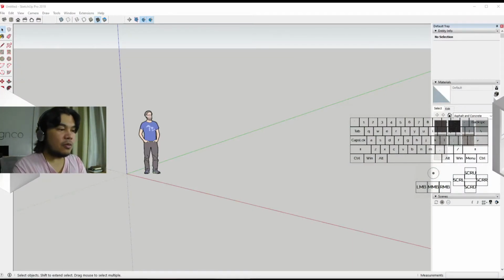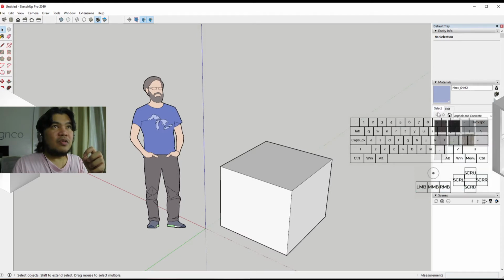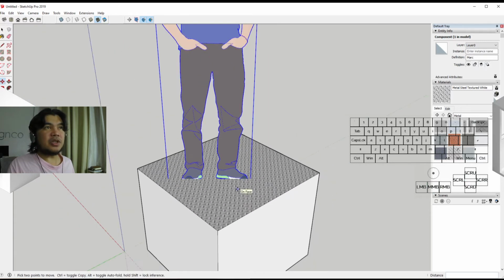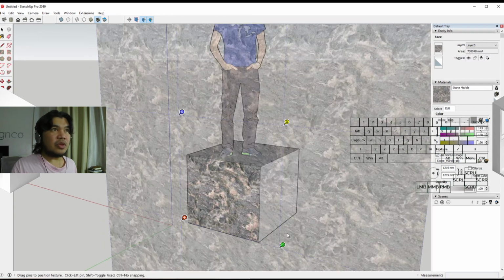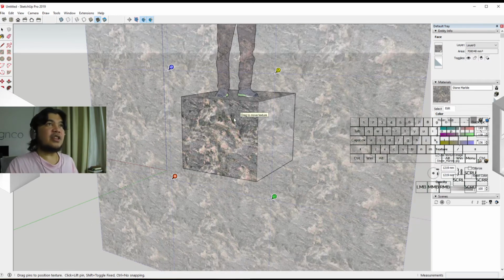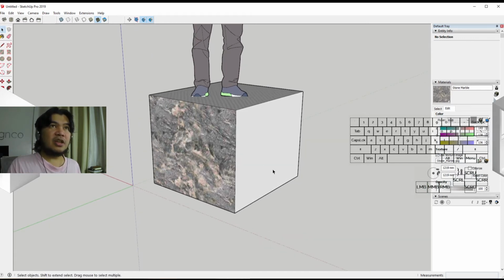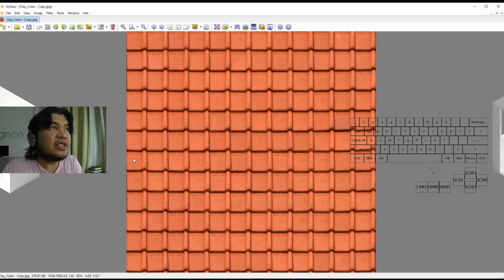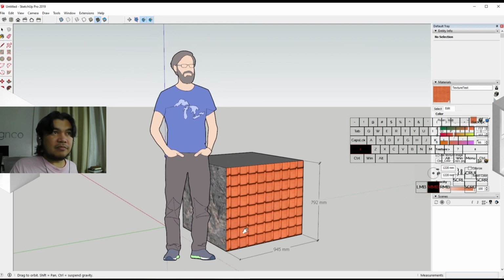036 SketchUp Texturing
We're diving in deeper into specific elements of "Day 2" to identify SketchUp knowledge which require more context and processes.

The first specific one is about Materials.

Material Settings 5:10
Texture Position 7:20
Create Material 11:36